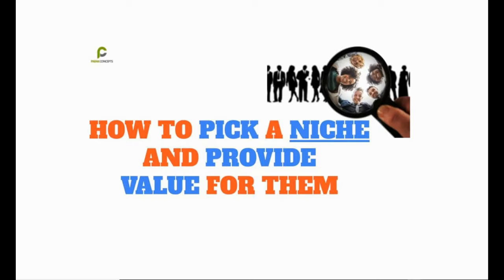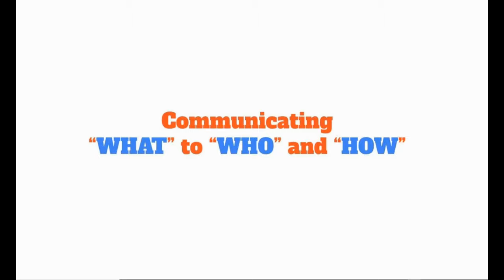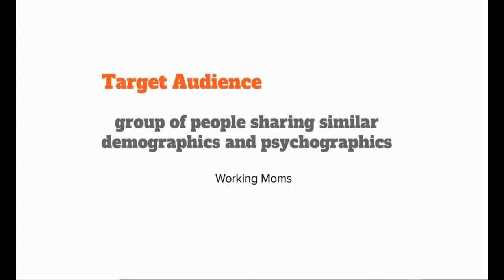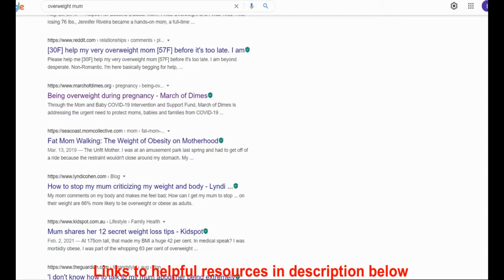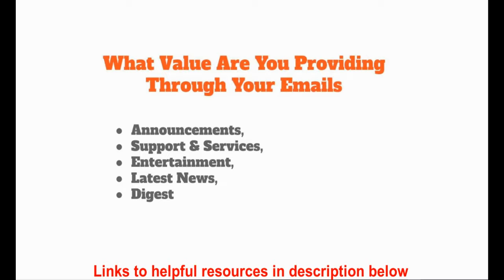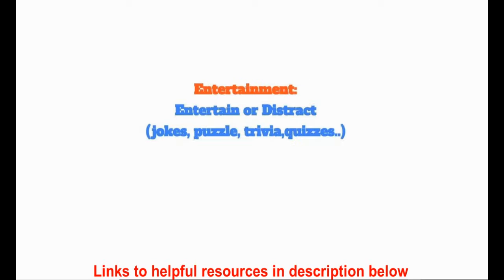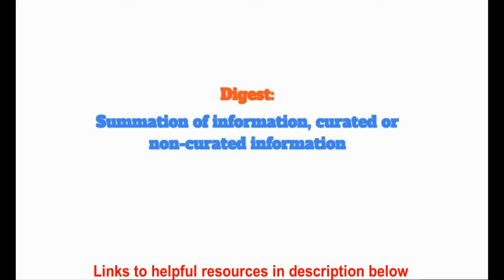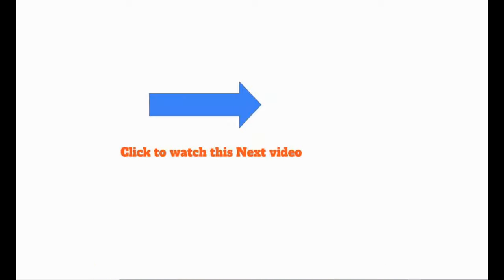How To Find And Pick Profitable Niche For Your Email Marketing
In this video, I share my tips  for you to find your niche and how to know know the difference between niche, ideal client and target audience. I also show  example on how you can choose your niche with the help of google.

This video is particularly targeted for people who want to find their niche when it comes to email marketing.
► If you're interested in Ready made Email marketing business sign up

Let me know if you found this video helpful.